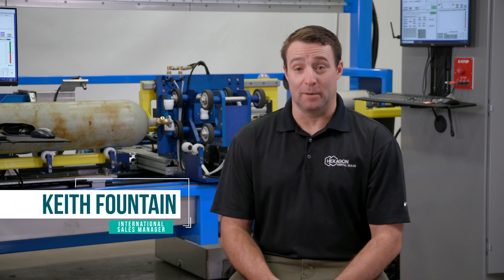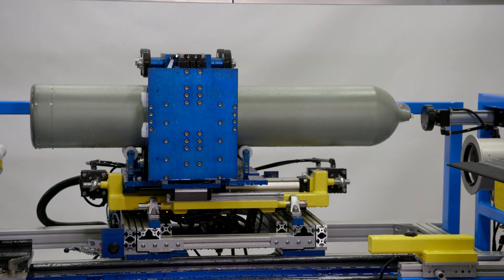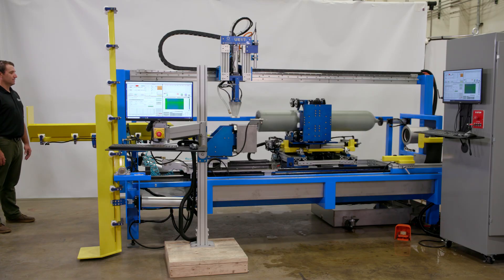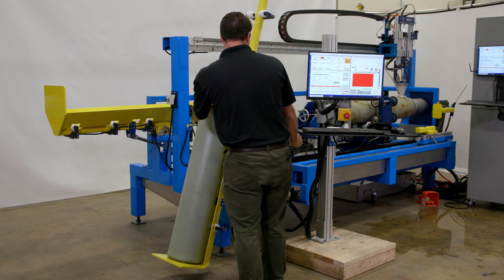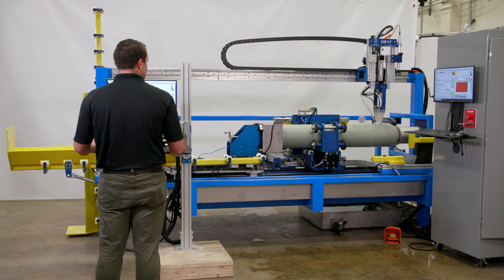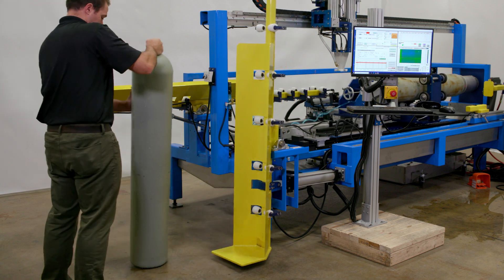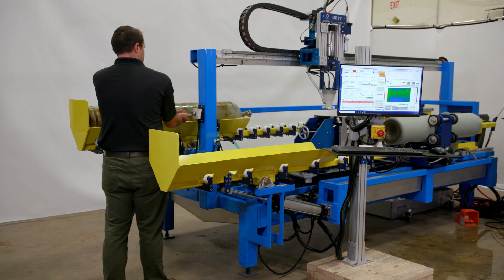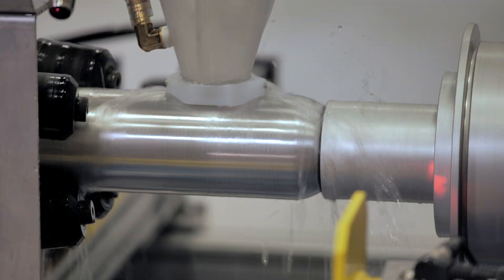Ultrasonic Examination (UE17) Machine Highlight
Intelligent designed to unlock expansive cylinder testing flexiblity, UE17 is the stand alone replacement of Hydrostatic Testing